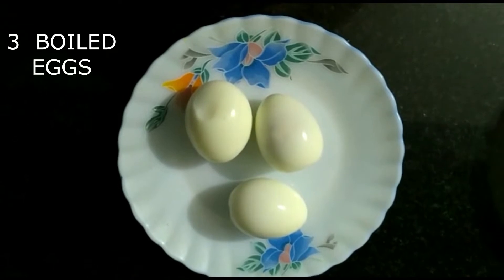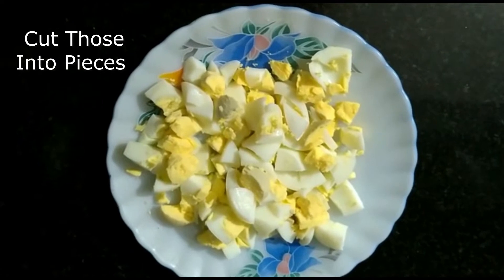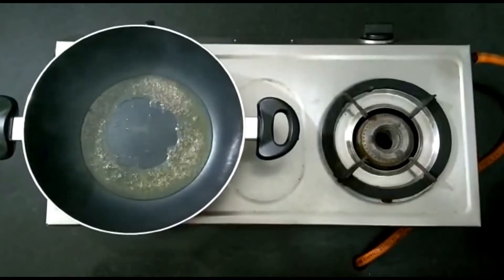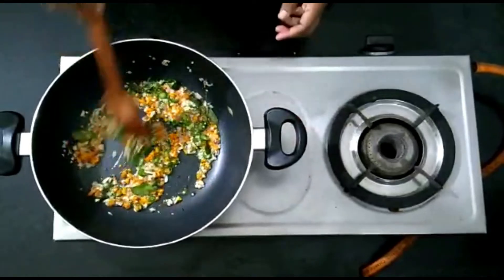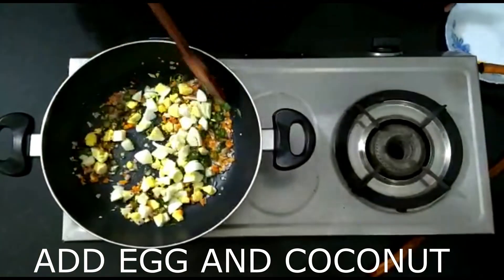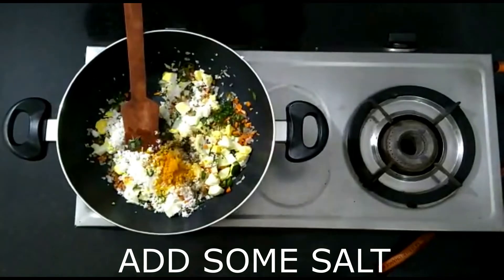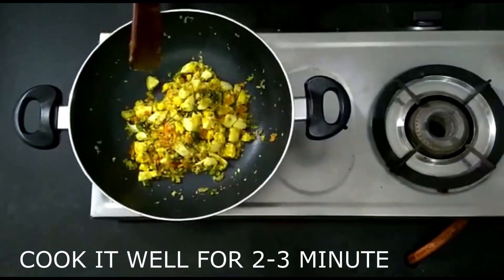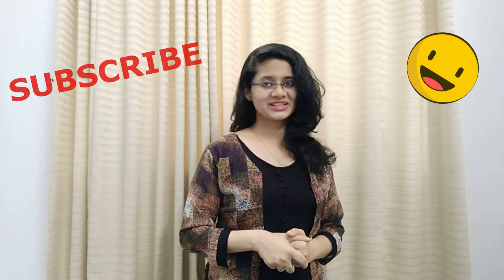മുട്ട കൊണ്ട് തോരനോ??? Easy Instant Egg Thoran...